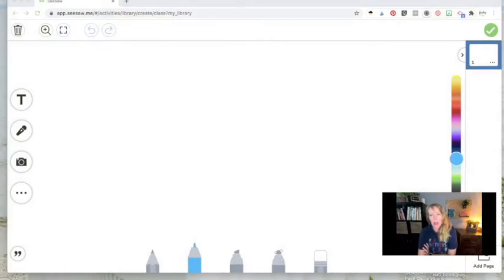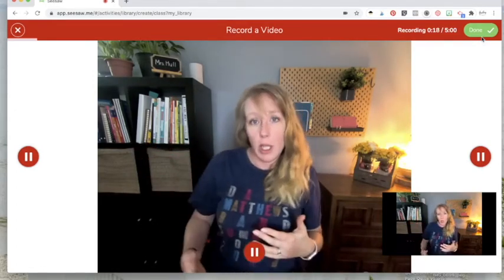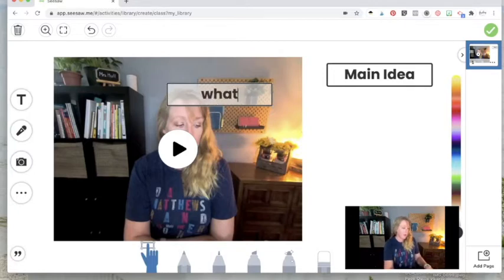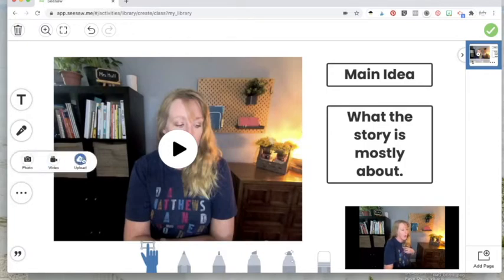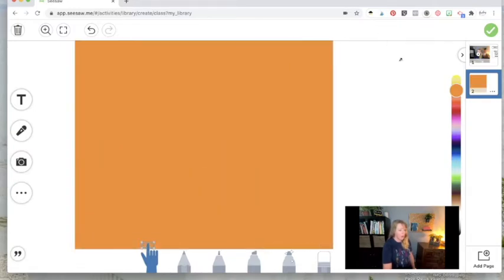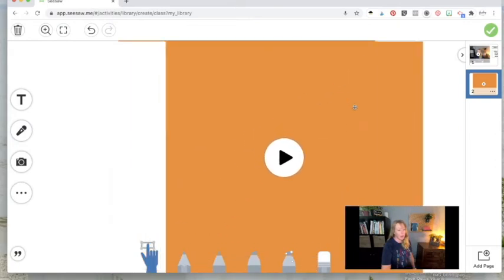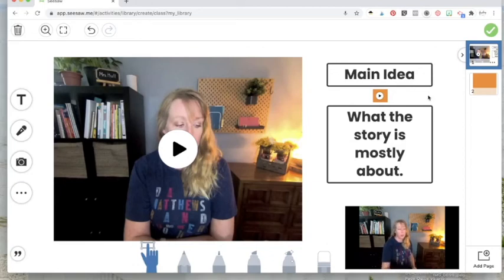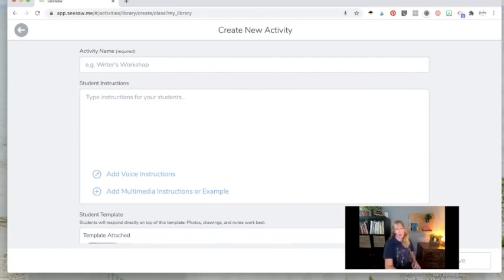How To Make Anchor Charts On Seesaw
Are you a Seesaw user? Combining Seesaw and anchor charts is easy. Watch this tutorial, and make digital anchor charts for your students that you can assign to them at your literacy stations, or during virtual teaching.

I have 22 years of teaching experience, and I love to share what works in my classroom with you! My specialty is literacy stations, so in my videos, you might see a mixture of helpful teaching tutorials, but they’ll always circle back to helping you set up and maintain your literacy stations.

Let’s Connect!